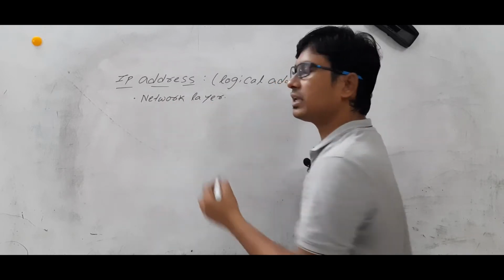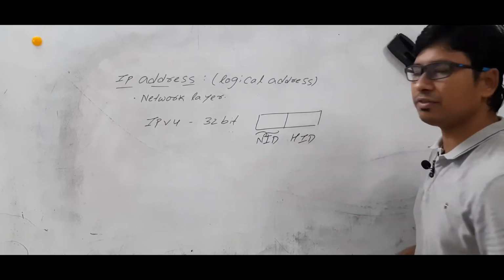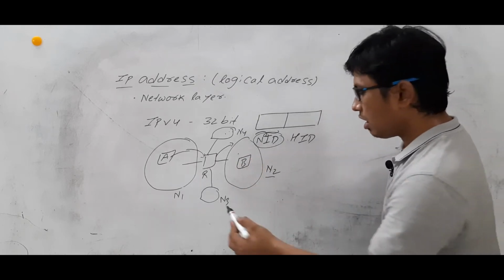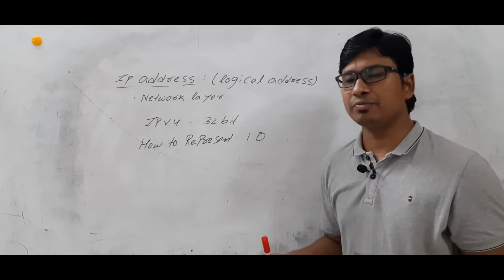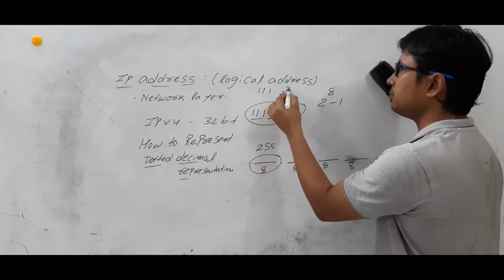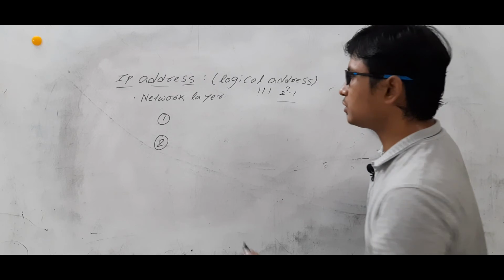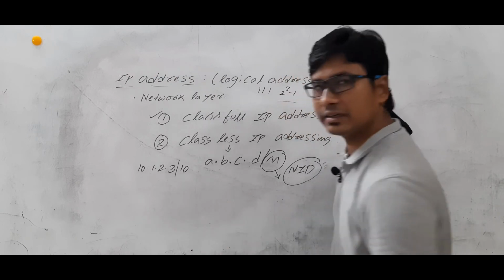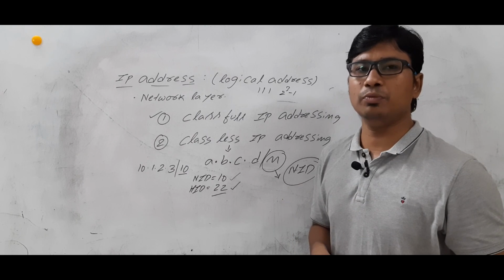L 45: INTRODUCTION ON IP ADDRESSING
In this video, I have discussed about the basics of IP addressing.